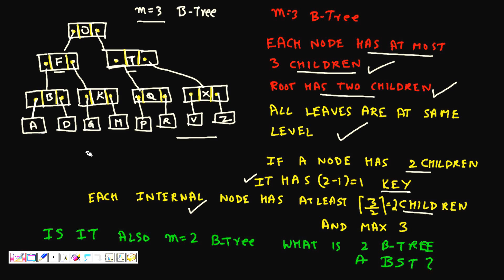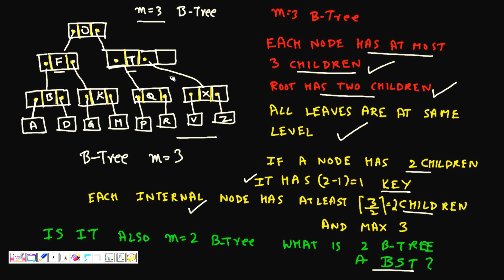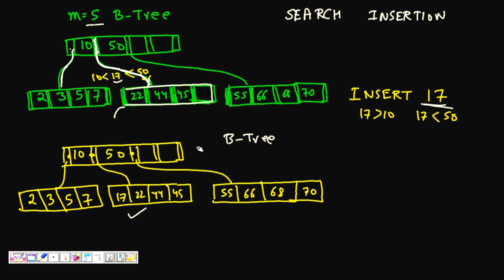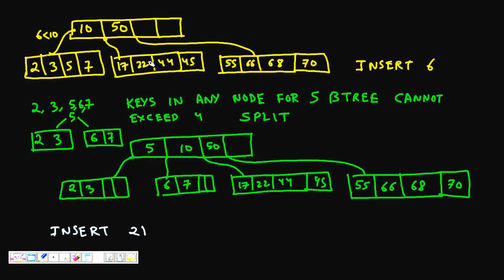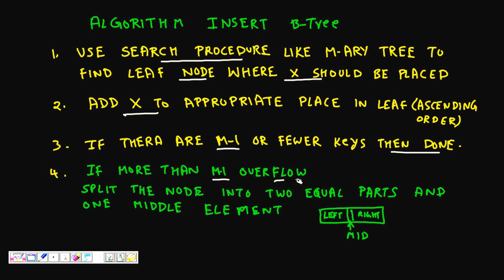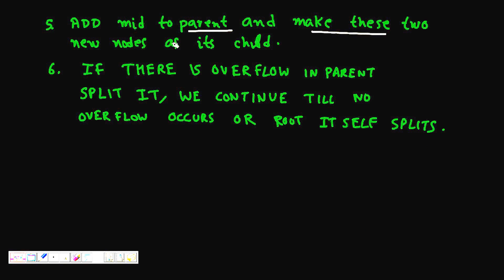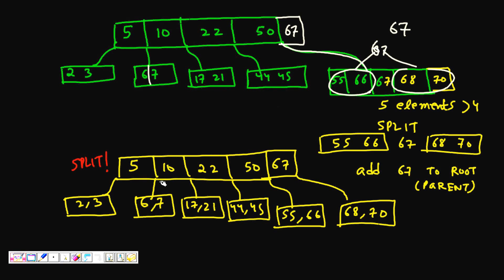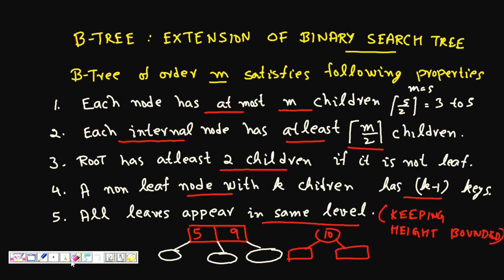Programming Interview: B Tree (Introduction, Search and Insert)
B Tree definition
B Tree Search
B tree insertion
b tree insertion

b tree pdf
b tree ppt
b tree animation
b tree definition
b tree applet
b tree java